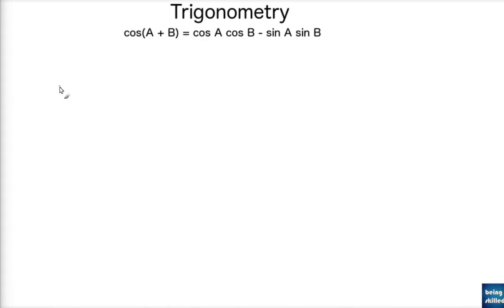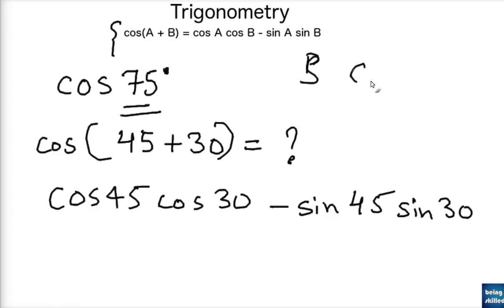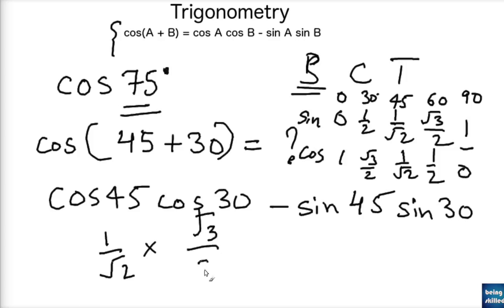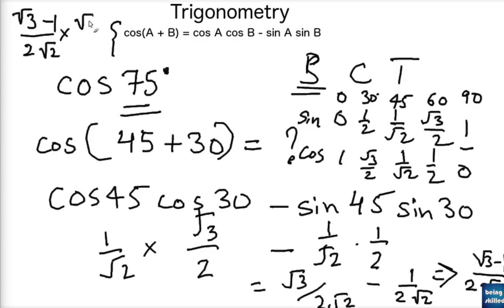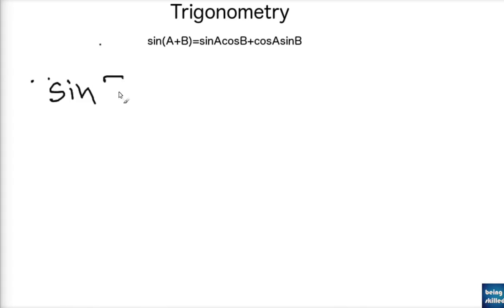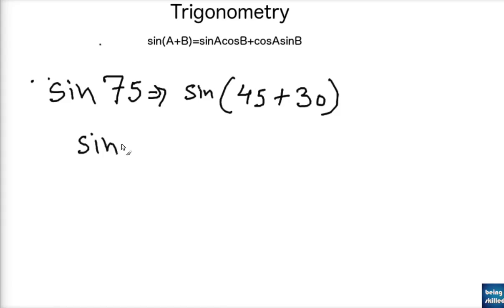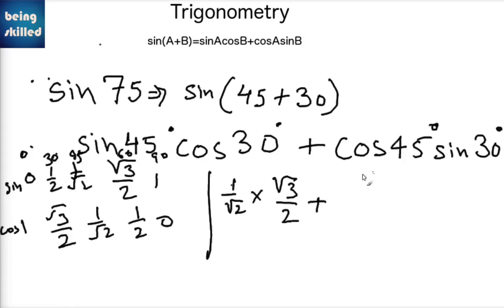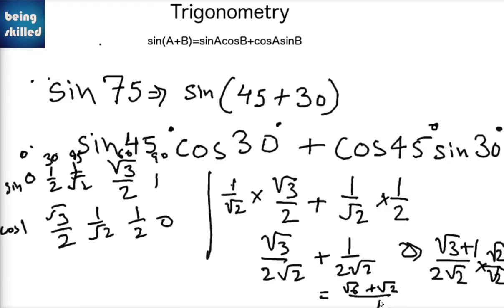How to calculate values of sin75 / cos 75 using Trigonometry identities?